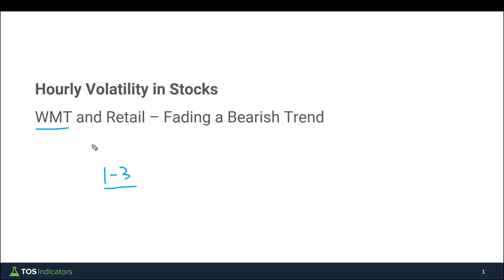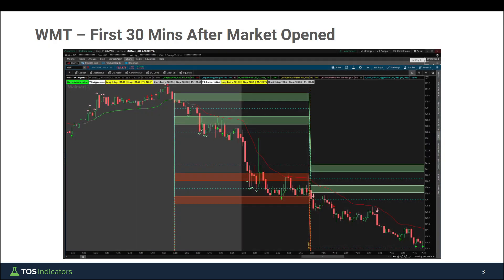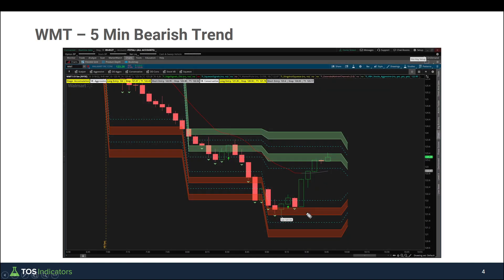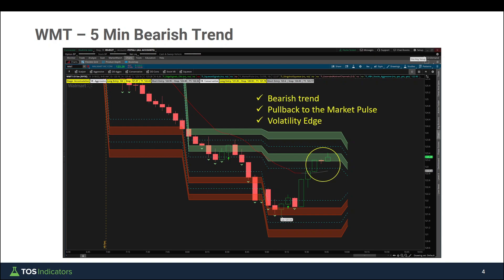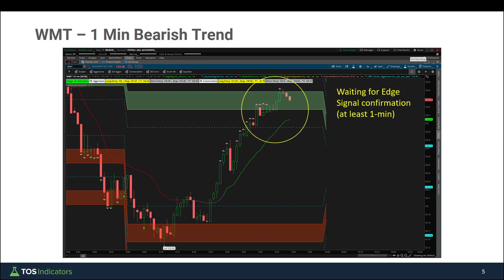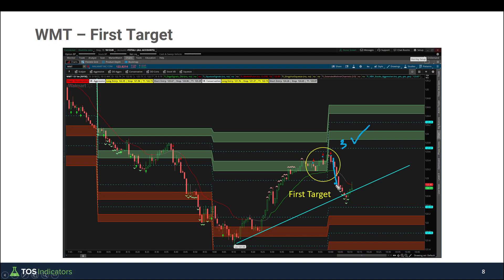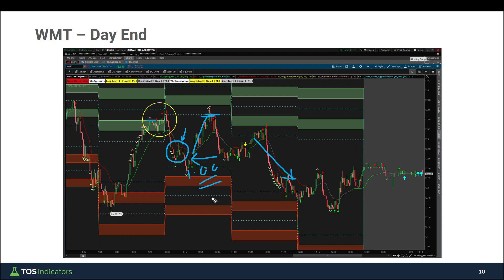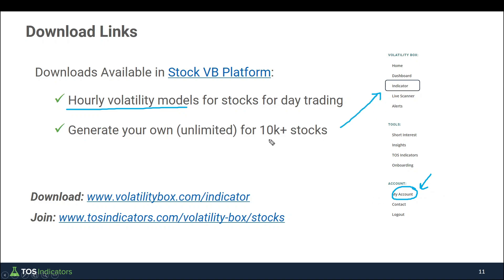Hourly Volatility Models for Stocks - Demo on WMT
Walmart, along with a majority of retail stocks, faced a great deal of volatility today. That volatility is our opportunity, to take advantage of price/volatility edges in the marketplace.

The hourly volatility models are designed for stock and options traders, and are included for free for all Stock Volatility Box members.

I'll walk you through the entire logic in Walmart (WMT).

⏱️ Here are video timestamps that might come in handy:

0:08 - Introduction
1:28 - WMT Daily Chart
1:46 - WMT Opening Range
2:50 - WMT 5-Min Trend
4:26 - WMT 1-Min Volatility
5:26 - Options Pricing
5:58 - First Target
7:03 - End of Day
8:10 - Download links